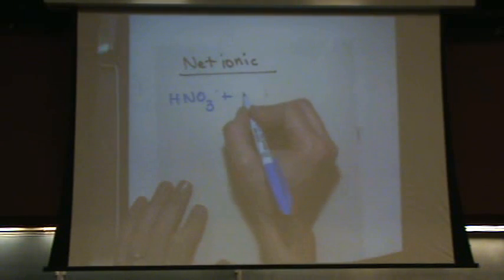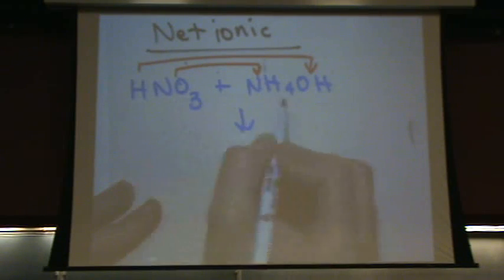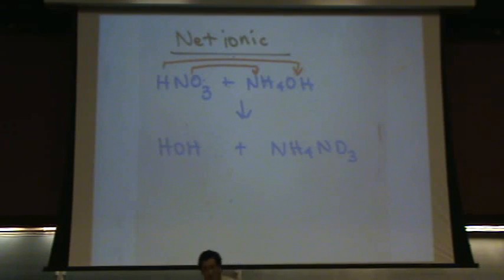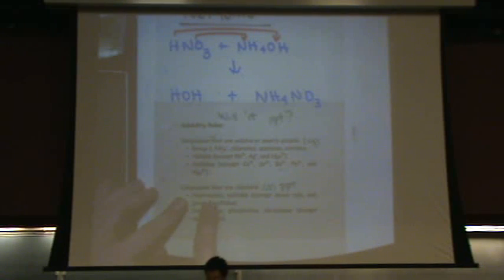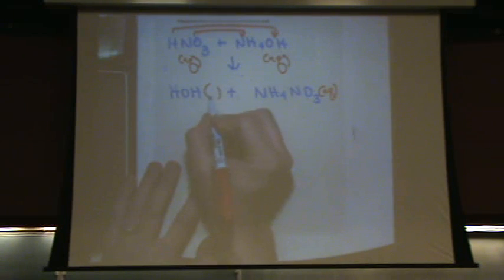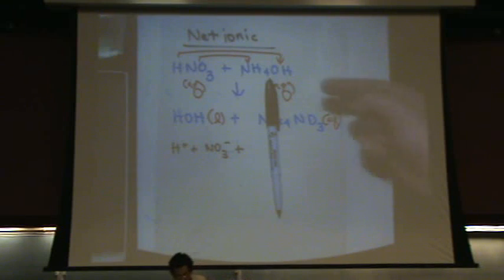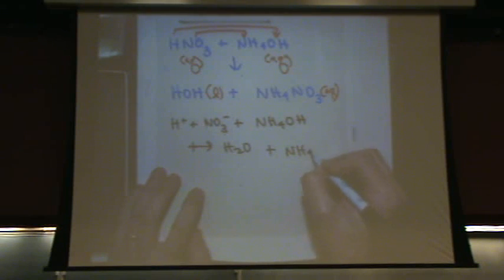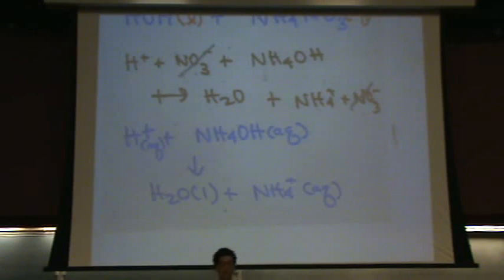Net Ionic Eqn 2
Finding the net ionic equation.  This involves concepts of electrolytes, acid strength, and solubility rules.